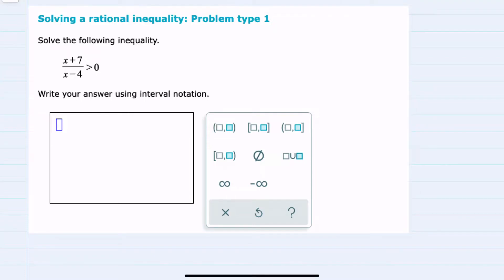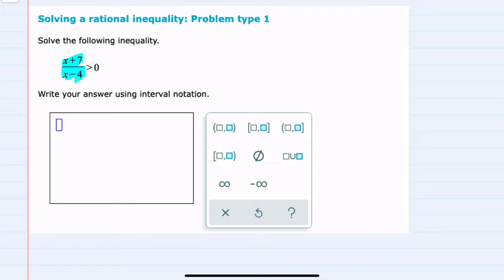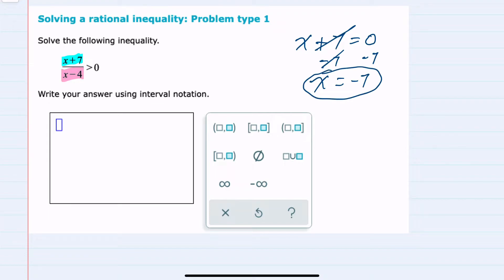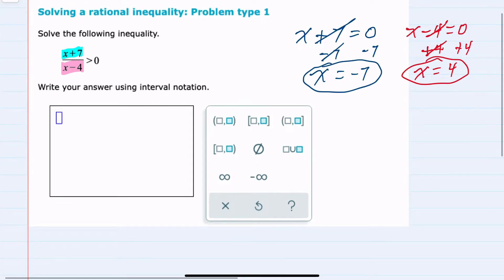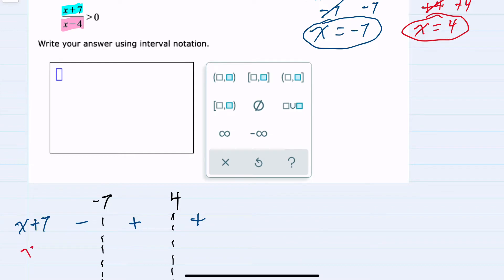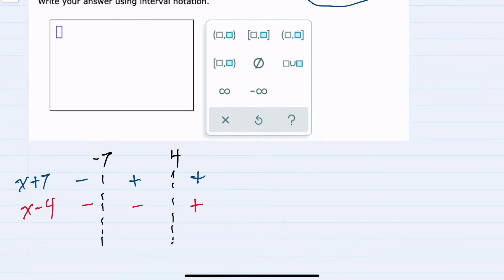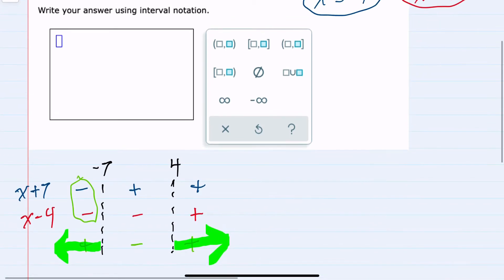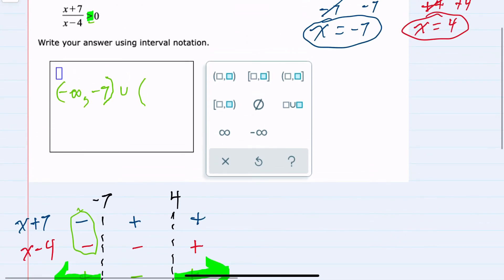ALEKS | Solving a rational inequality: Problem type 1